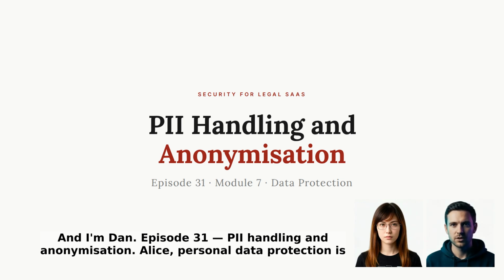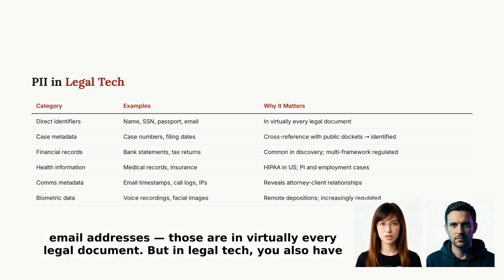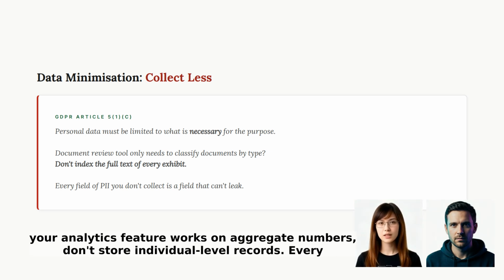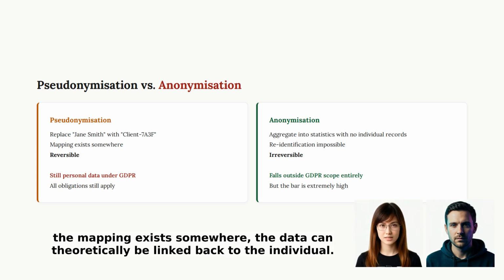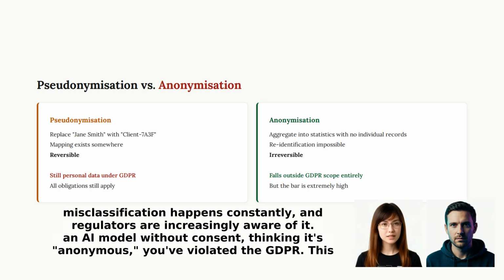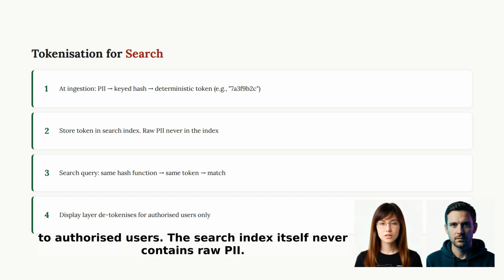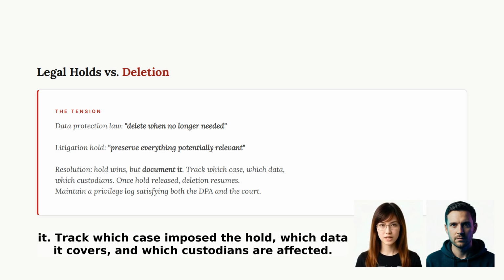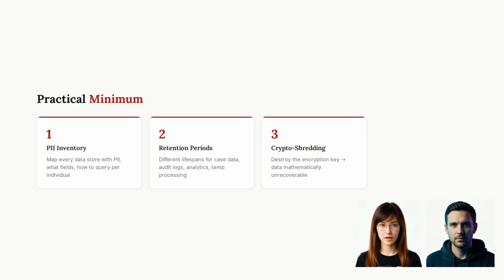EP31 — PII Handling and Anonymisation | Security for Legal SaaS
Personal data has legal gravity. Minimise what you collect, protect what you keep.

Module 7: Data Protection and Encryption (Episode 4 of 5)